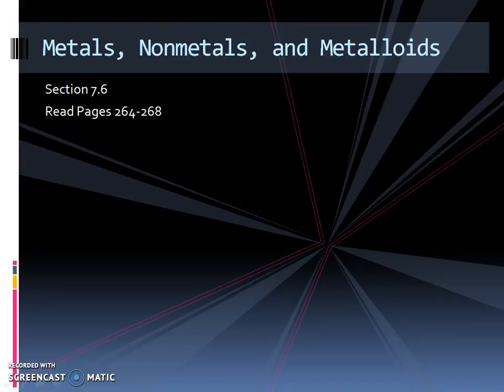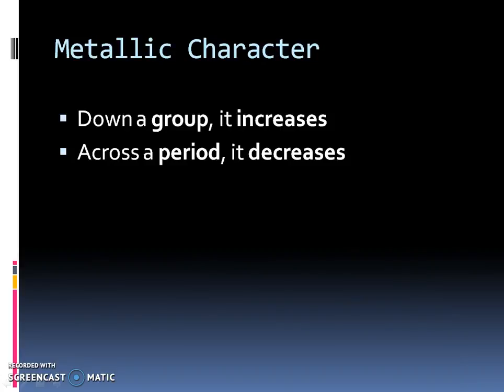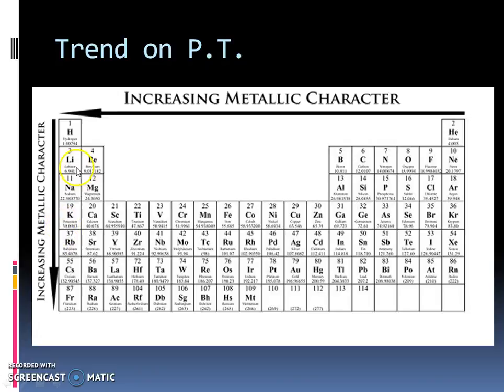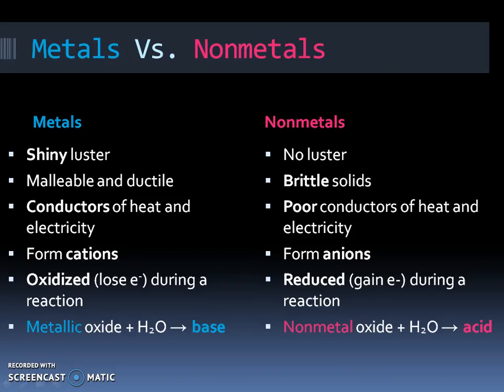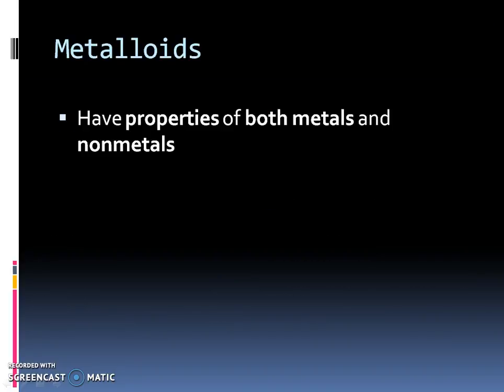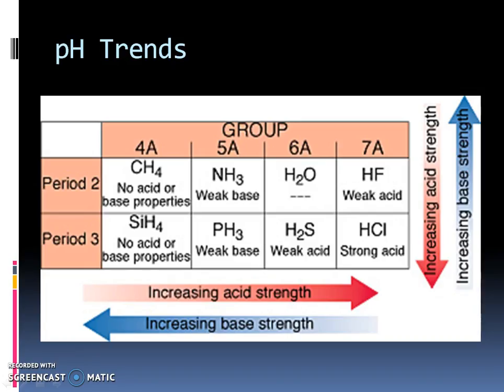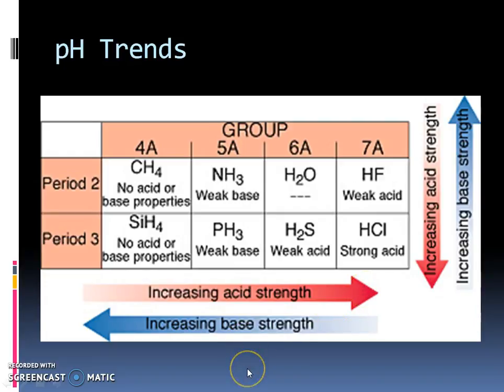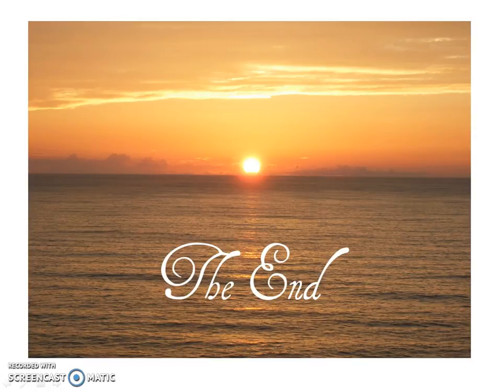Mrs. O'Neill AP Chemistry Section 7.6 Notes